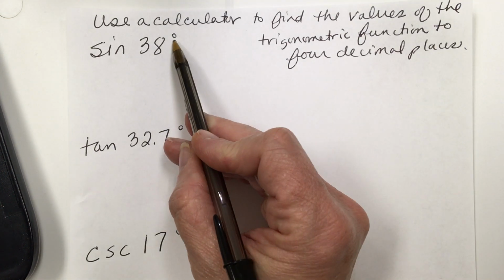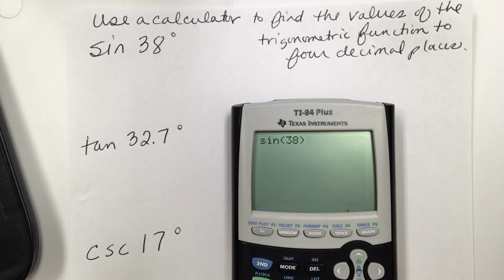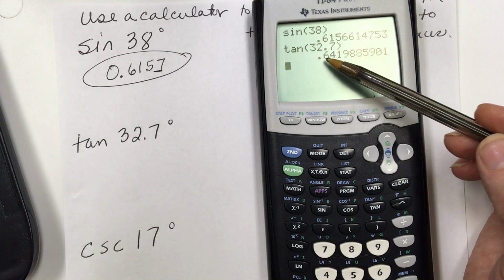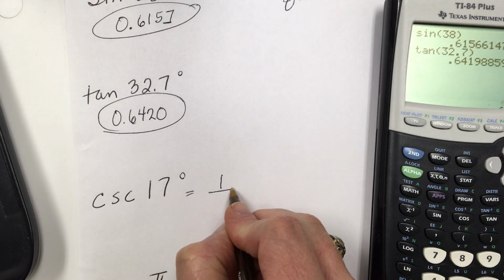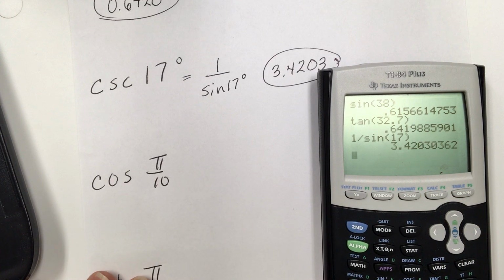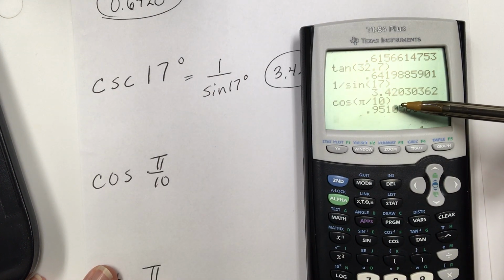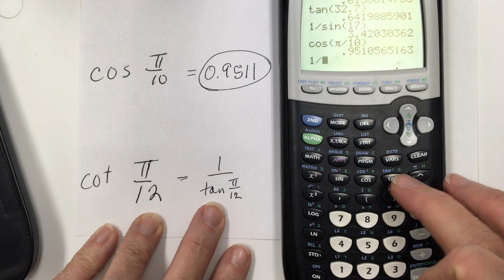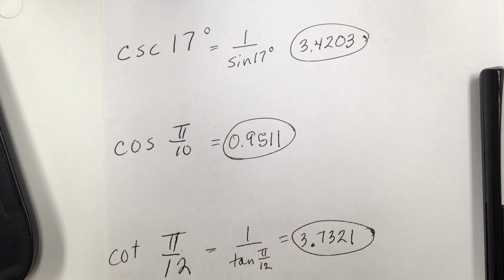5 2 Trig Podcast 7